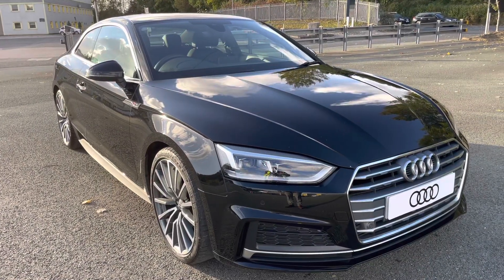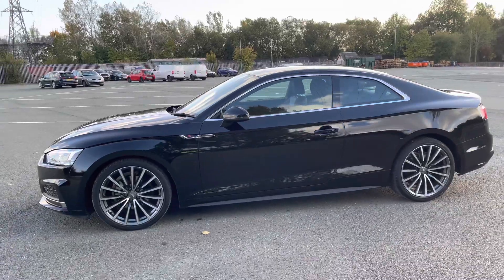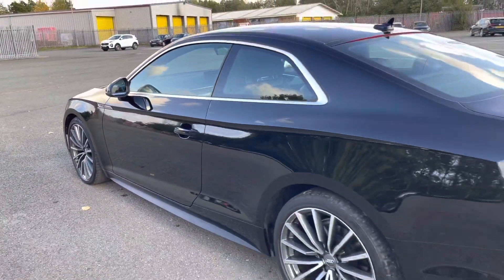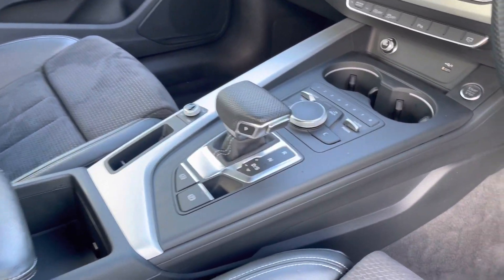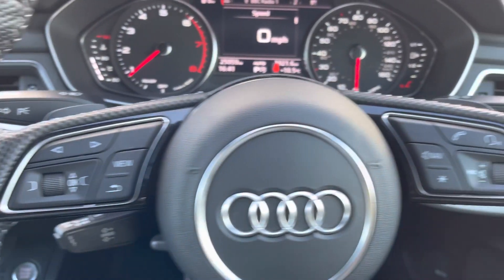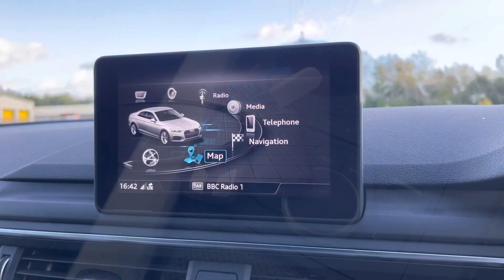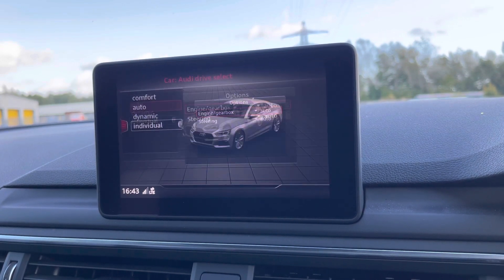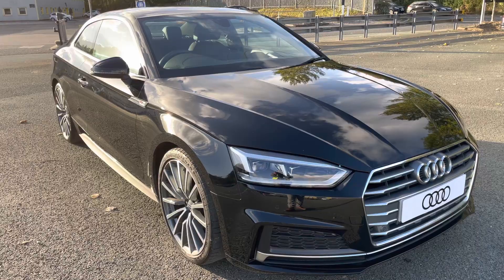Approved Used Audi A5 Coupe S line 35 TFSI 150 PS S tronic | Preston Audi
Just into our stock, this Approved Used Audi A5 Coupe S line 35 TFSI 150 PS S tronic in Brilliant Black, is now available for sale from Preston Audi.

PF19TFX
25,059 miles
Petrol
Automatic

Features include:
7" Colour Drivers Information System
7" MMI Radio Plus display screen

0:00 - Intro
0:20- Exterior Tour
0:58- Rear Seats Tour
1:55- Boot Tour
2:23- Interior Tour
5:47- How To Get In Touch